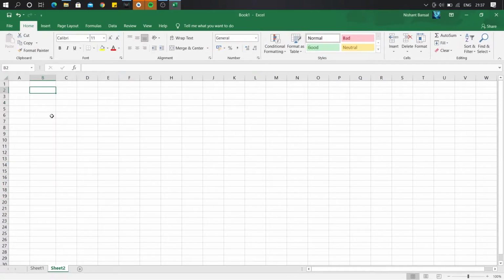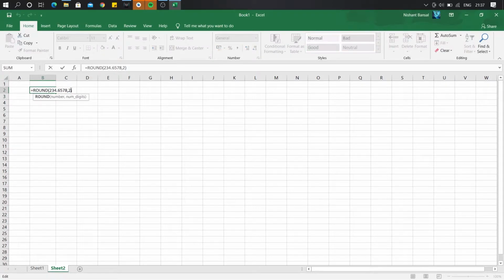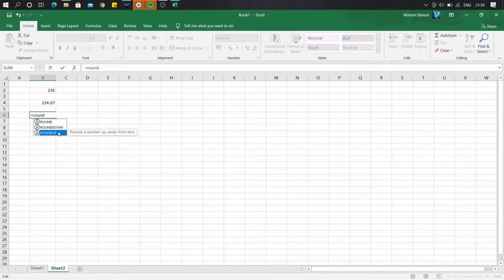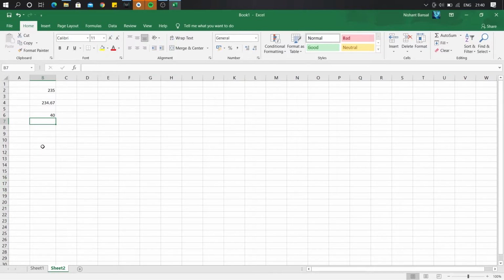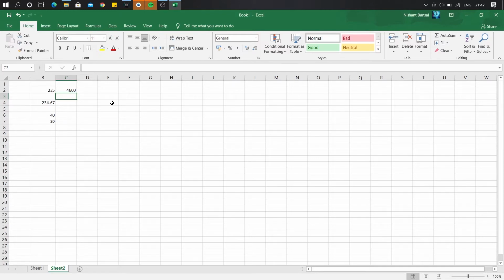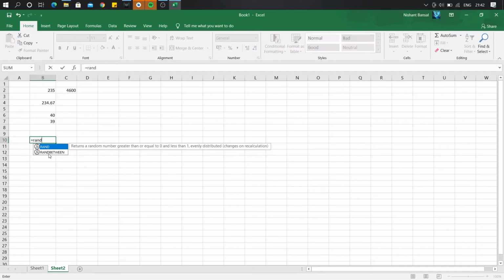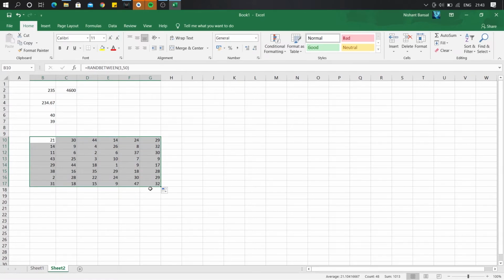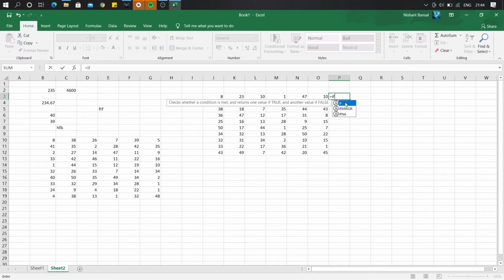ROUND | ROUNDUP | ROUND-DOWN | RANDBETWEEN | IF FUNCTIONS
In this video we have discussed some of the basic statistical functions which forms the base for various complex analysis like regression and co-relation.
Stats with Excel
Basic Statistical functions
IF function
Round function
Different forms of ROUND function
Rounding of numbers in Excel
RANDBETWEEN
Volatile Data
Fixed Data
ROUNDUP
ROUND-DOWN